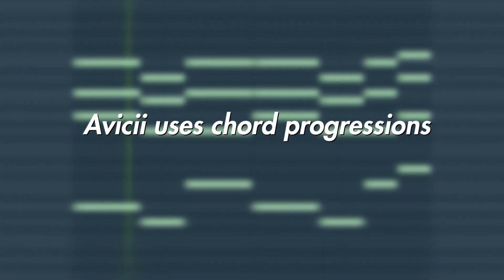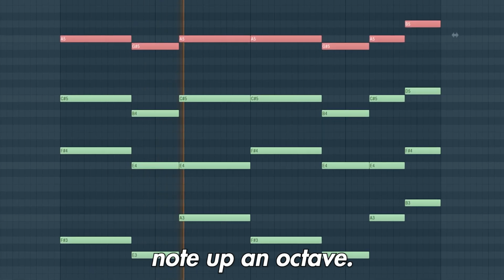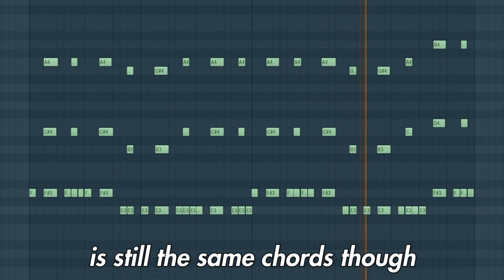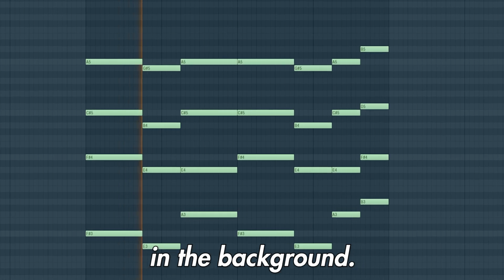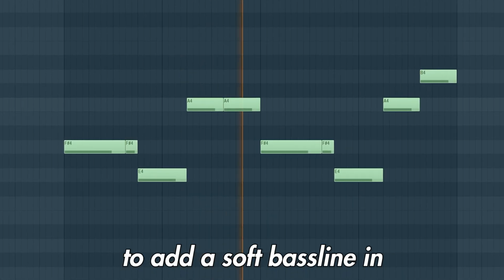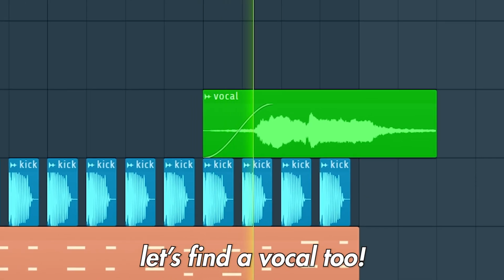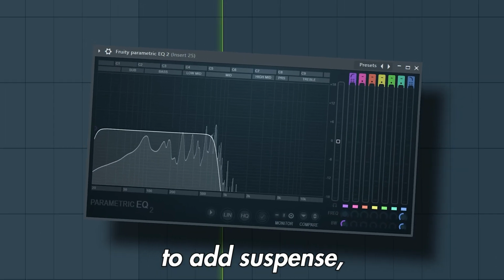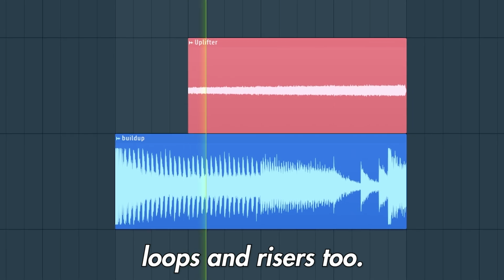how to AVICII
how to make an Avicii style track on FL Studio.

In this video, I will be showing you how to make an Avicii track on FL Studio!